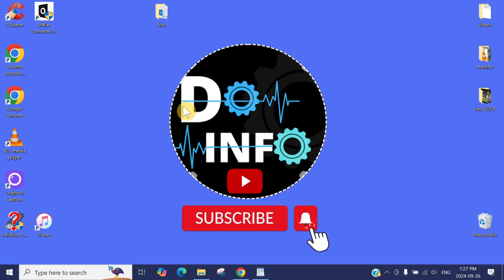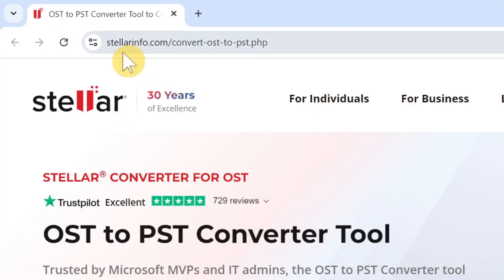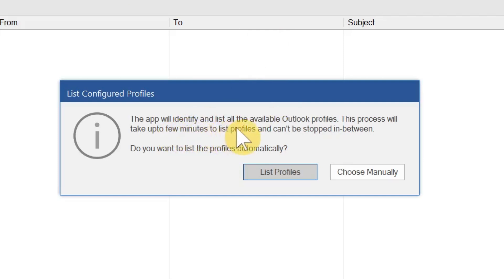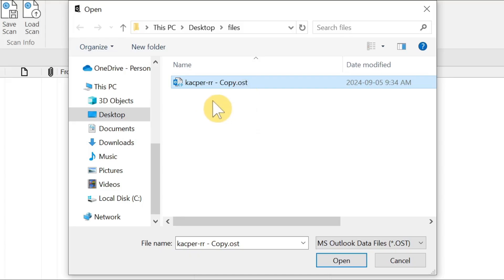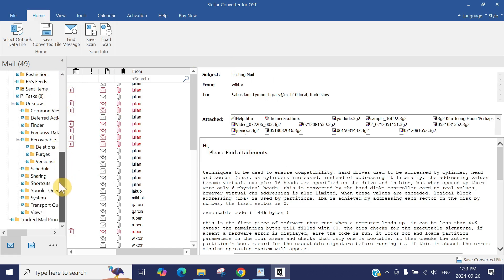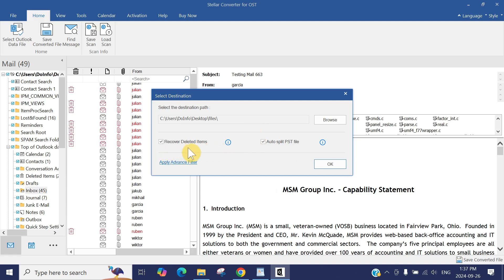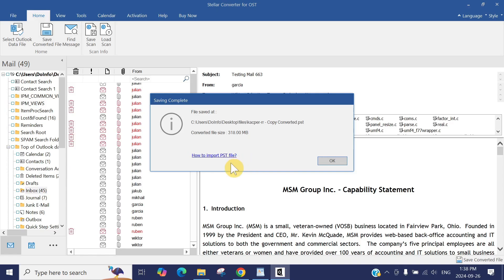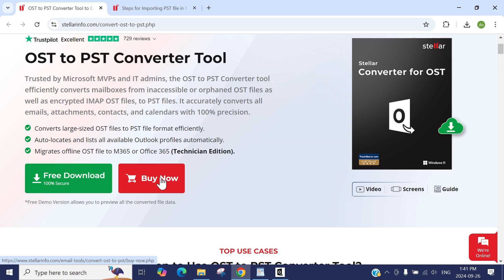How to convert OST to PST quickly and securely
Are you struggling to access your emails due to a broken Outlook profile or stuck with an OST file that you can’t open? In this tutorial, we’ll show you how to easily convert OST to PST using the Stellar Converter for OST — the most reliable tool for converting and recovering your Outlook data.

In this video, you’ll learn:
- How to download, install, and use Stellar Converter for OST.
- Step-by-step guide to selecting Outlook profiles and OST files for conversion.
- Advanced settings for recovering deleted emails, applying date filters, and customizing your PST conversion.
- How to save and import the converted PST file into your Outlook.

Why use Stellar Converter for OST?
- Convert OST to PST in just a few clicks.
- Recover emails, attachments, contacts, calendar items, and more.
- Supports conversion to multiple formats: PST, MSG, EML, HTML, and PDF.
- User-friendly interface ideal for beginners and professionals alike.
- Technician Edition available for advanced features.

⭐ Key Features of Stellar Converter for OST:
- Fast and accurate OST to PST conversion.
- Recover deleted emails and mailbox items.
- Multiple export options (PST, EML, MSG, PDF, HTML).
- Supports Outlook 2021, 2019, 2016, and earlier versions.
- Ideal for IT professionals, admins, and personal users.

💬 Got any questions? Drop them in the comments below, and I’ll be happy to assist you.